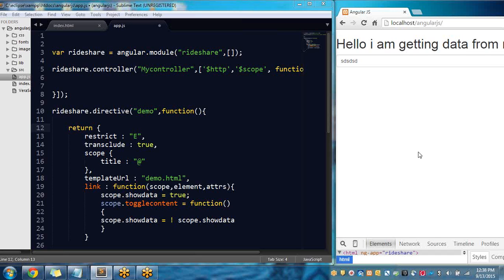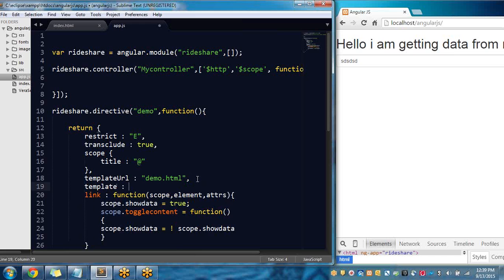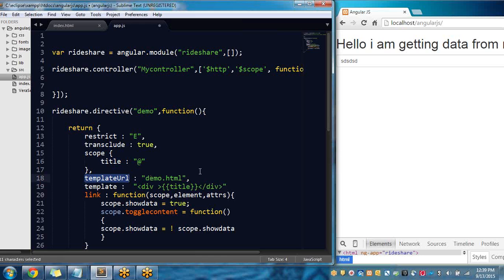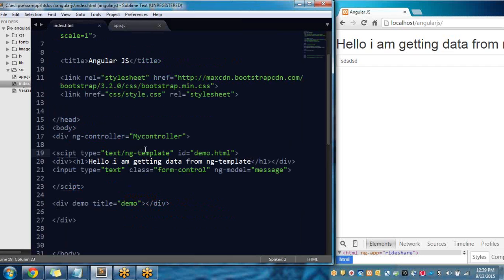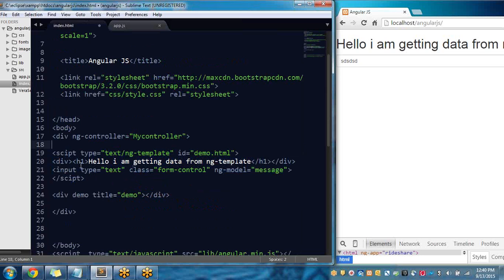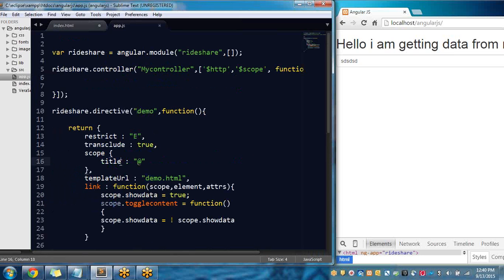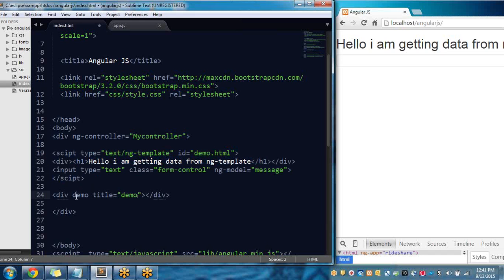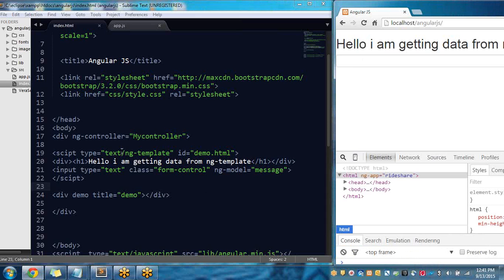angular js TemplateUrl